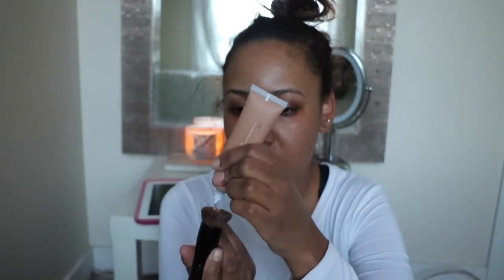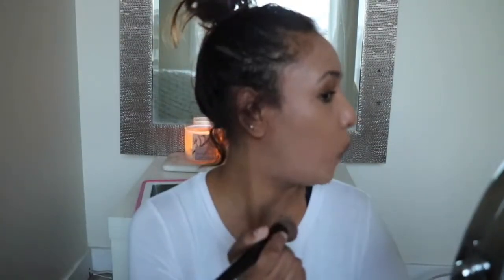Milk Blur Matte Foundation Medium To Dark Skin | Review + Demo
About my channel - Hi I'm Nicole and I started my channel Ms. Nicole Fiona as an extension of my blog . I love all things beauty and fashion and my favourite thing is to talk about it with others!